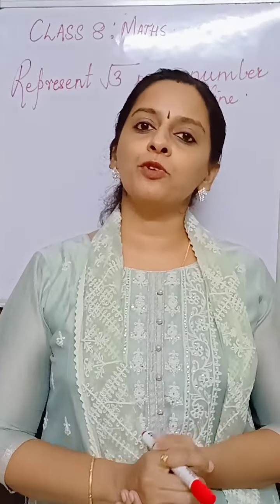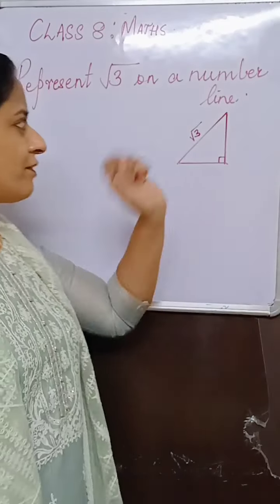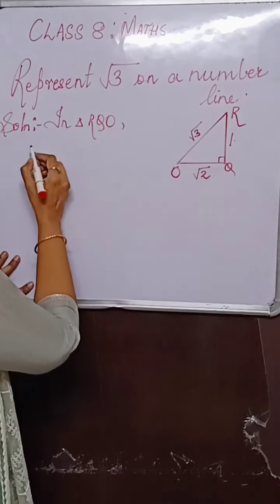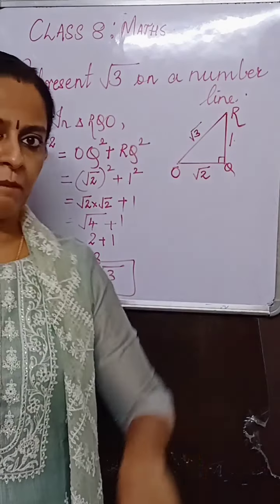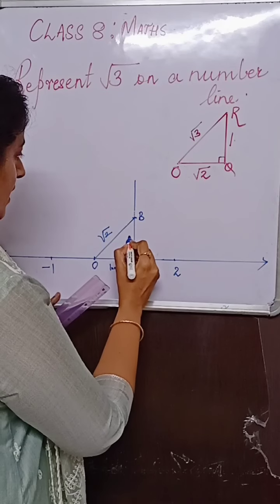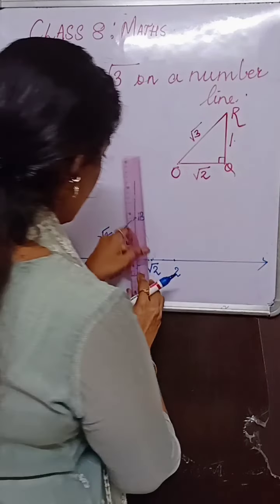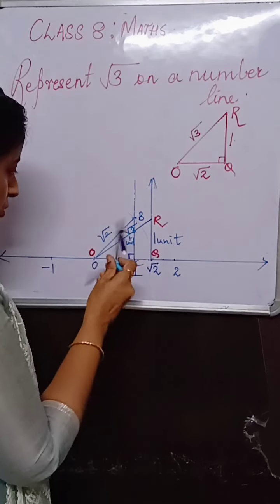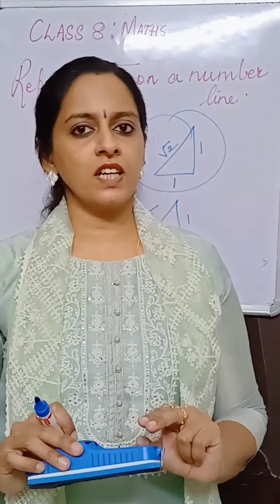Class 8 Maths Chp 1 Rational & Irrational Numbers: Represent √3 on a number line.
Hello and welcome students...In this video we learn how to represent √3 ( square root of 3 ) on a number line.
I have explained in detail all the steps ..Go through the video and construct with me.